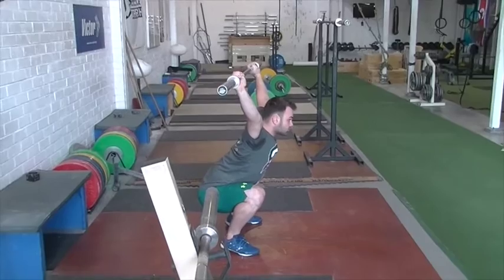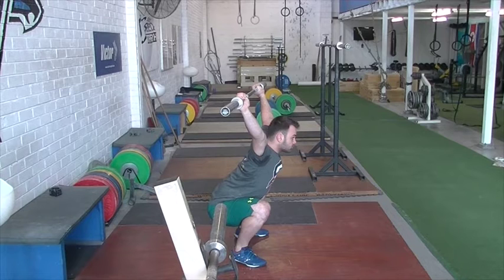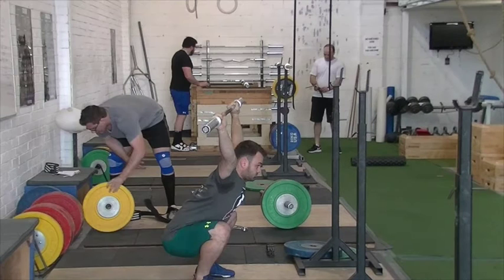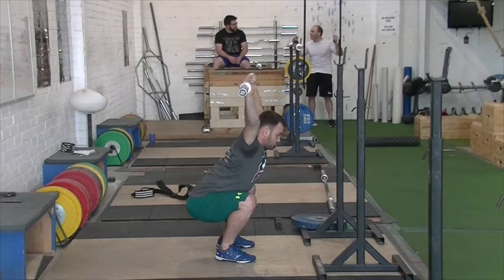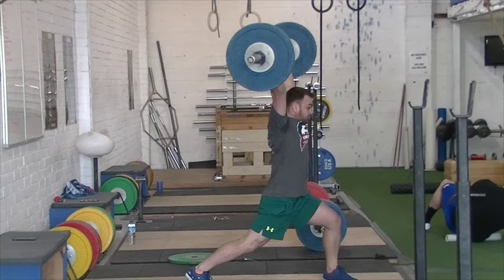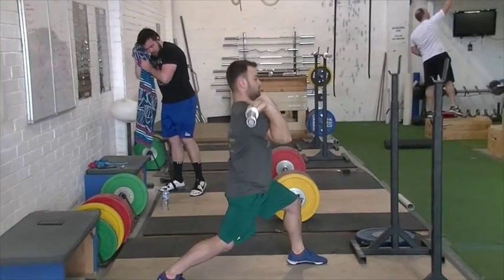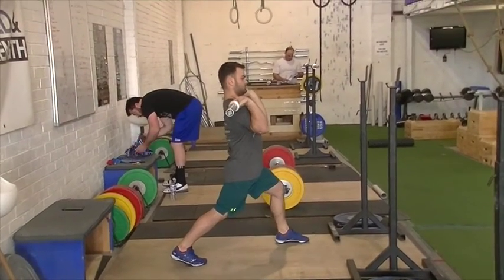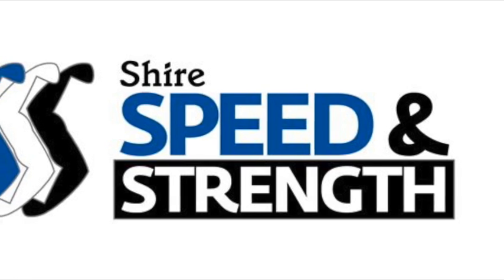Overhead positions and adjustments on the Snatch and Jerk